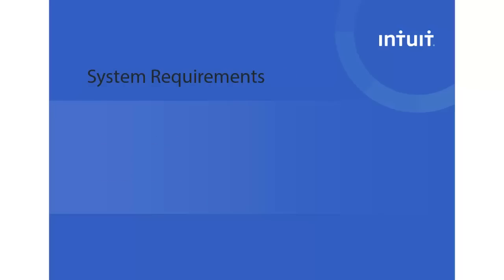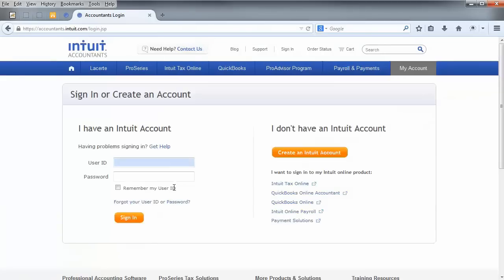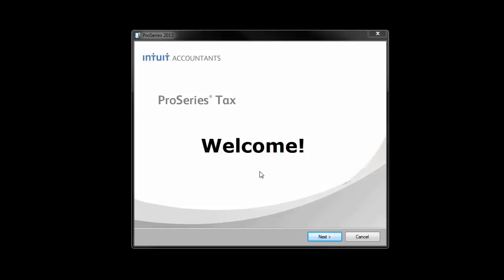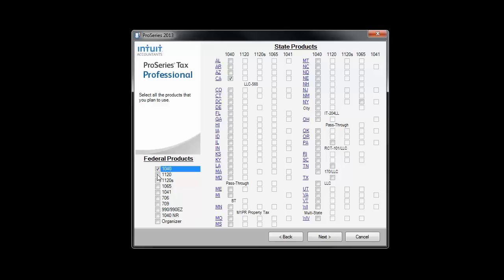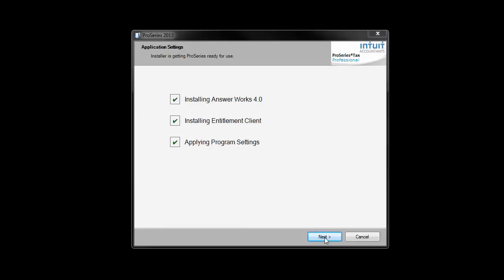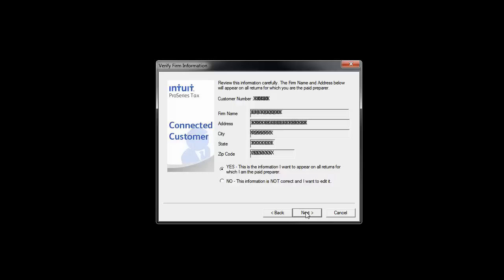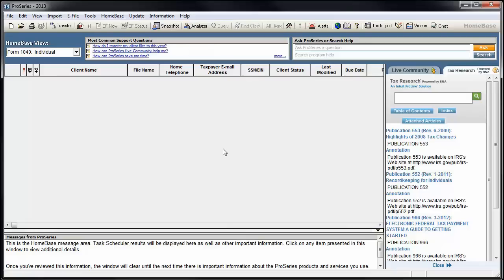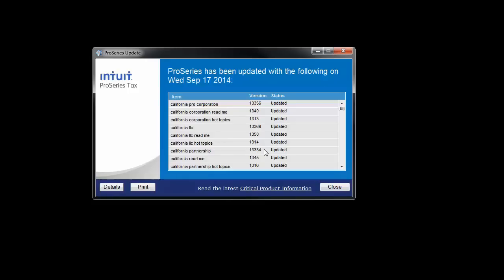ProSeries Installation Demonstration